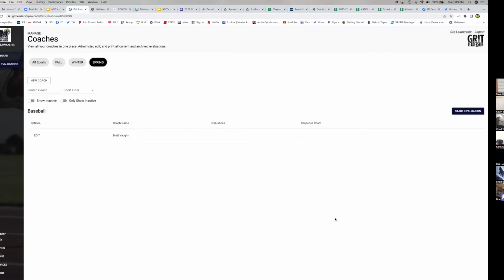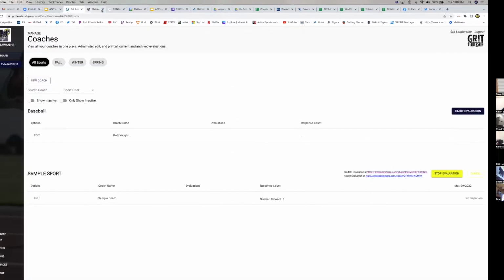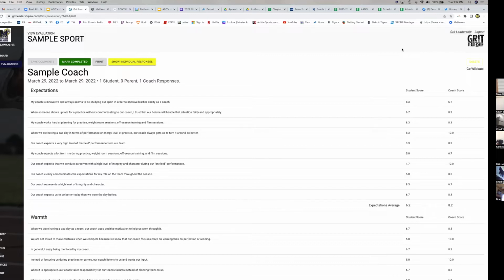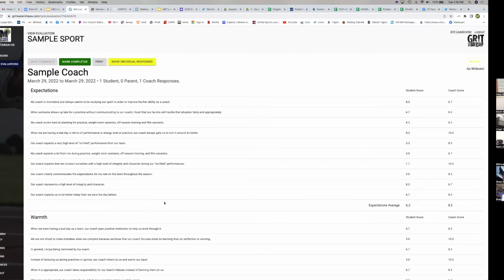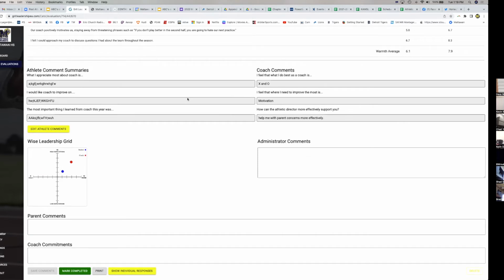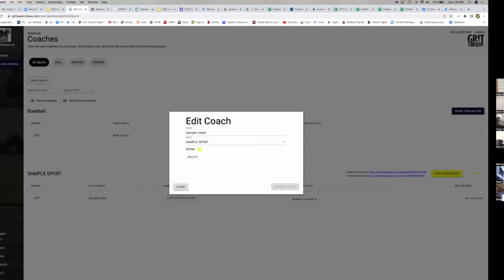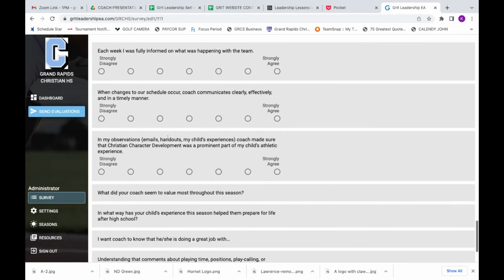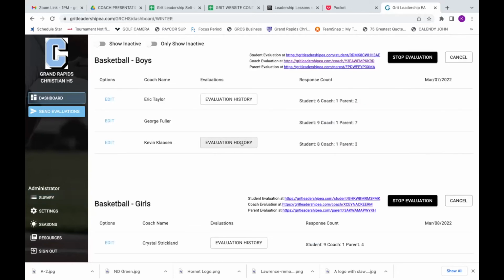Grit Leadership Evaluations: Dashboard Intro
This is a zoom call about how to use your Grit Evaluation Dashboard. See clips below:
0:00 - Start - Login to dashboard
1:50 - Create a Sample Coach
2:20 - Start Evaluations
4:10 - Fill in your student and coach evals so we build a sample
5:00 - Check data without closing evaluation
5:40 - Processing Qualitative Data
6:50 - Processing Scaled data
9:20 - Wise Leadership Grid
10:45 - Administrator, Parent, and Coach Comments (commitments)
12:00 - Deleting individual data
13:25 - Printing and PDF saving
15:30 - Checking responses, continuing, and starting new evaluations
19:00 - Managing Active/inactive coaches
20:10 - Questions: Parent Evaluation Option - Questions
26:21 - Questions: Multiple evals in one season?
28:18 - Questions: How do I add/edit questions to the survey?
29:20 - Questions: What is the pricing for Evaluations?
32:00 - What do I do next?